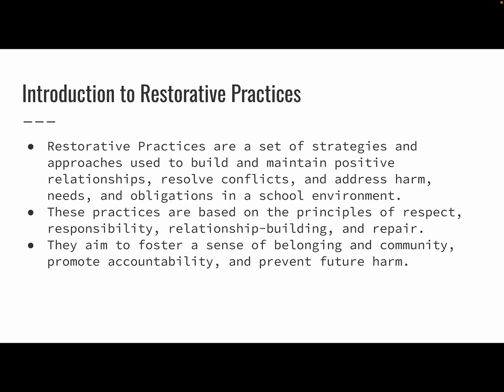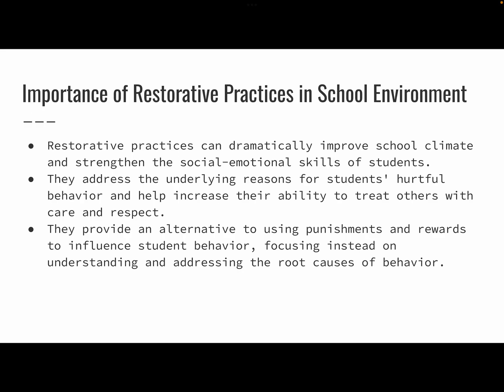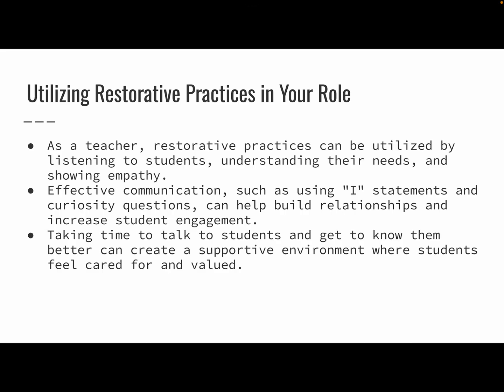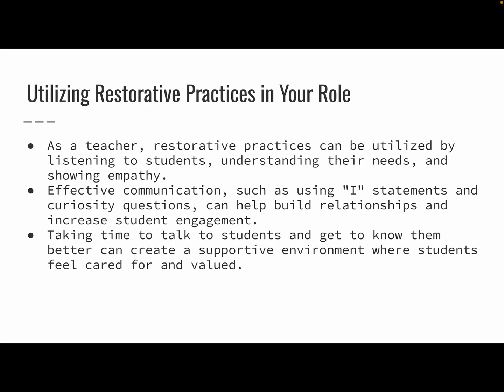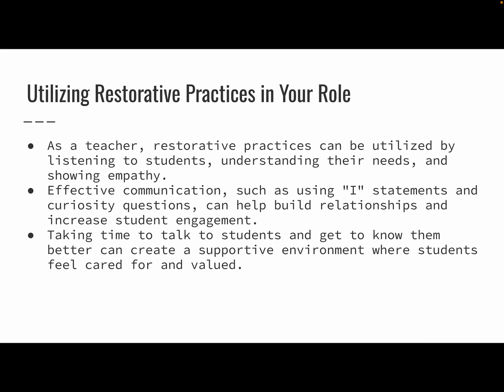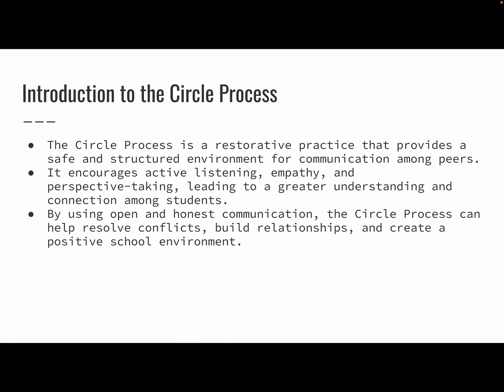February 25, 2024